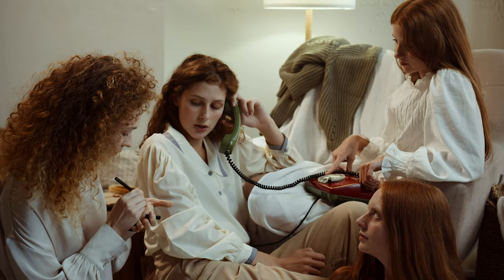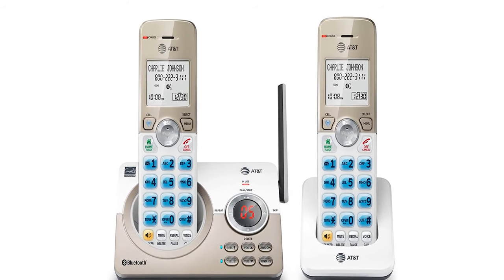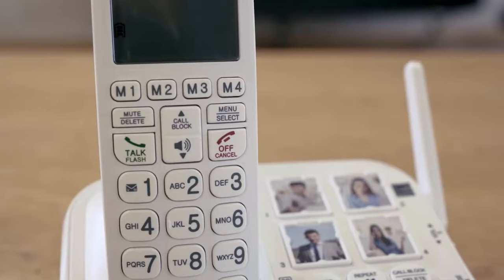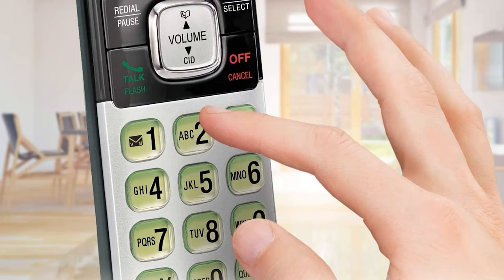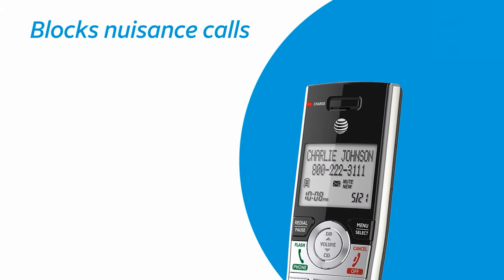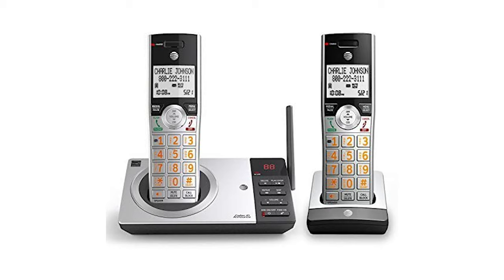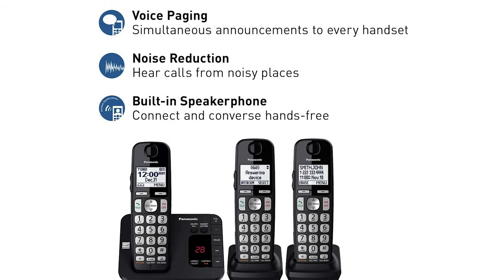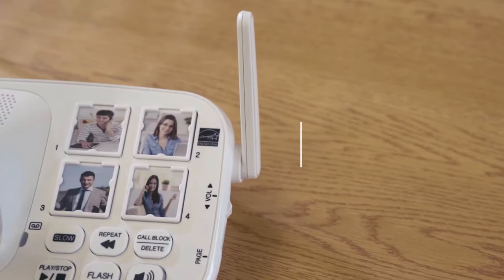What's The Best Cordless Phone (2022)? The Definitive Guide!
Best Cordless Phone Shown in This Video:

5. ►AT&T DL72219
4. ►VTech SN5127
3. ►VTech CS6719-2
2. ►AT&T CL82207
1. ►Panasonic KX-TGE433B

0:00​​​ -  Introduction
1:07​​​ - 5. AT&T DL72219
2:10 - 4. VTech SN5127
3:17 - 3. VTech CS6719-2
4:38​​​ - 2. AT&T CL82207
6:19 - 1. Panasonic KX-TGE433B
7:54​​​ - Conclusion

The analog phone still has a place in our homes and offices. Having the best cordless phone allows you to be more mobile. It appears that today's cordless home phones can accomplish everything.

Choosing the proper phone demands thinking about how you plan to use it and which features you truly want to pay for, from taking calls using Bluetooth technology to having a hands-free discussion with headphone jacks to using an answering machine while you are away.

Today's best cordless phones come with a range of capabilities, including the ability to connect your cell phones to your landline so you may receive and make cell phone calls while at home.

Why would you want to do something like this? Because it gives you the call clarity and convenience of a cordless phone while simultaneously keeping you in touch with everyone you regularly communicate with via your mobile. So, here's what we know about the Best Cordless Phone in 2022.